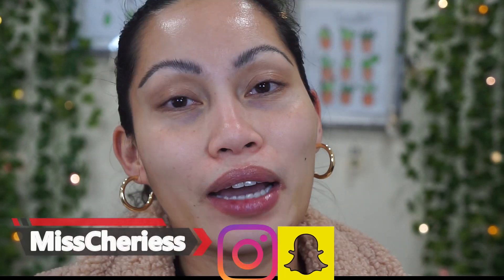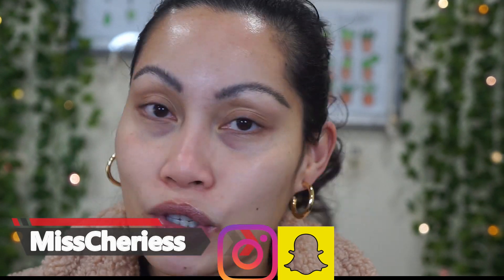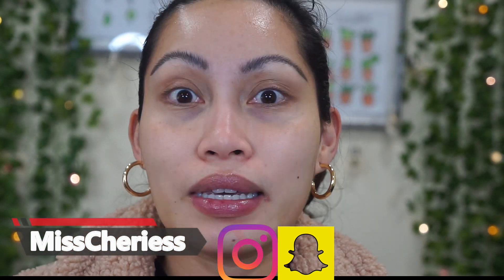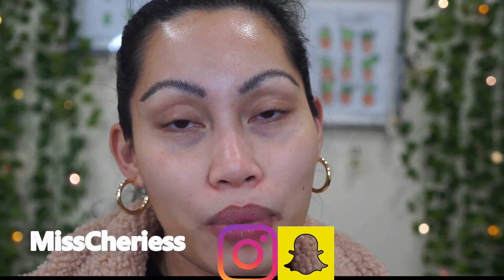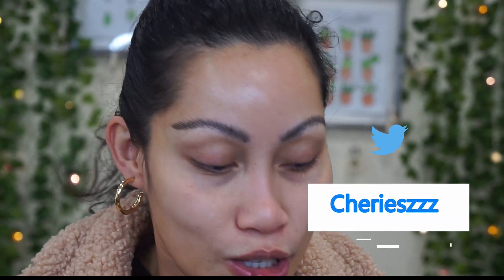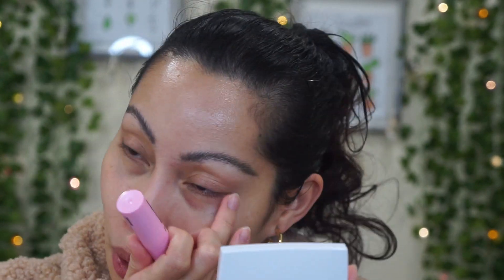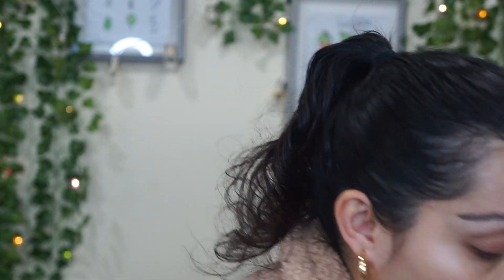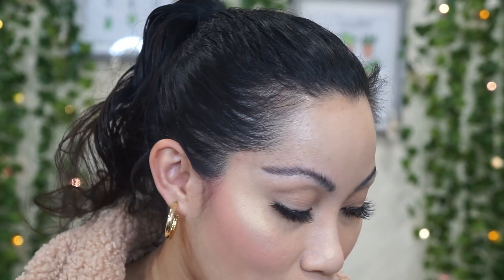No Filter?! Makeup Base with Skin Care Benefits!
My review of these new makeup base products with skin care benefits. Who doesn't love that?

Hi,
I'm Cherie or MissCheriess here on YouTube and I love makeup. I love to review makeup products and test them if they are good or not.

Products  I was wearing:
ABH Brow Freeze $23
ABH Iced Out Highlighter $34
NARS Natural Radiant Longwear Foundation in Fiji $49
Pat McGrath Labs Full Coverage Concealer in LM10 $32
Rare Beauty Stay Vulnerable Melting Cream Blush in Nearly Mauve $21
Tatcha liquid silk canvas primer $52
J.Lo Beauty Star filter highlighting complexion booster in pink champagne $39
Peace Out Retinol Eye Stick $28

New Videos:
Melt Cosmetics Blue print collection